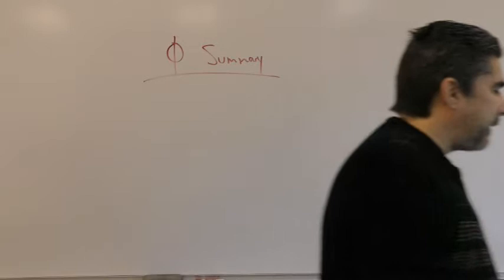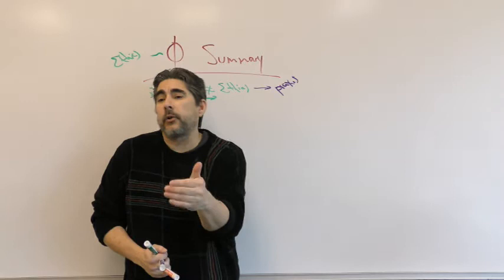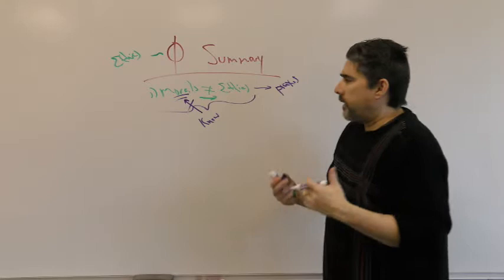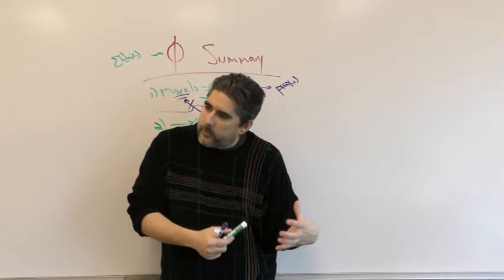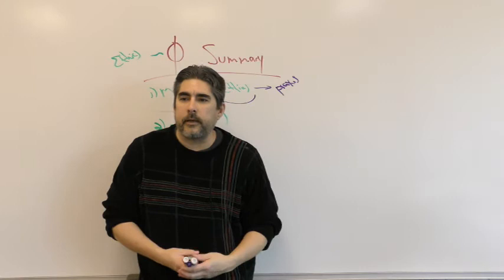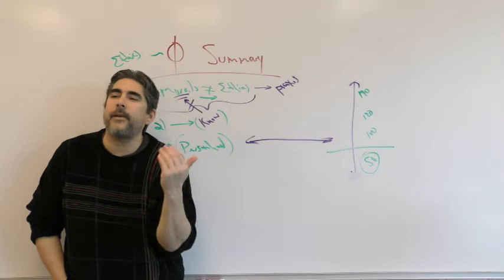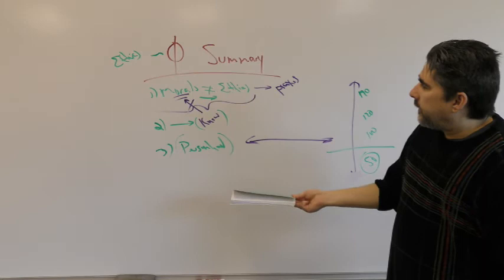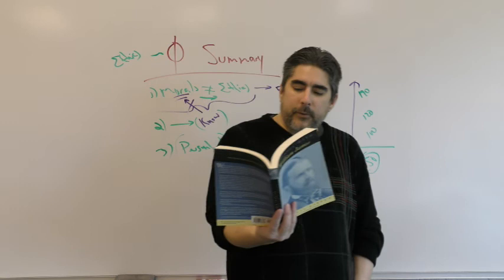Ethics Summary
This is a brief summary of the issues we explored over the semester and the three main problems that continue to haunt any and all  discussions about morality per se. 1) The moral/ethical distinction. 2) The problem of Knowledge. 3) The ontological issue of Personhood.

No easy answers here folks. Enjoy!